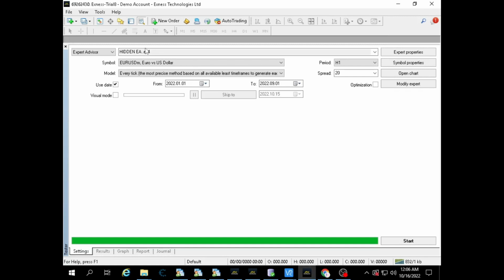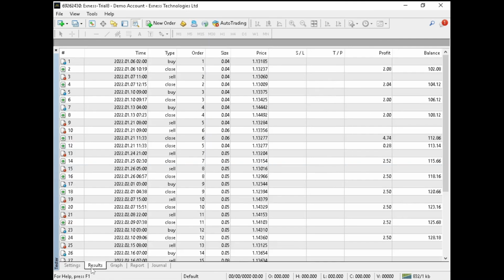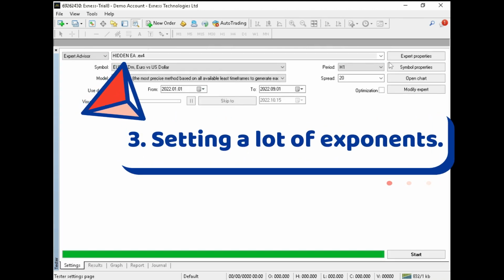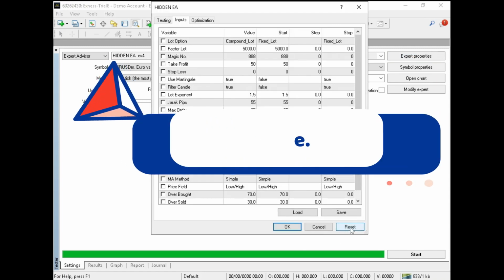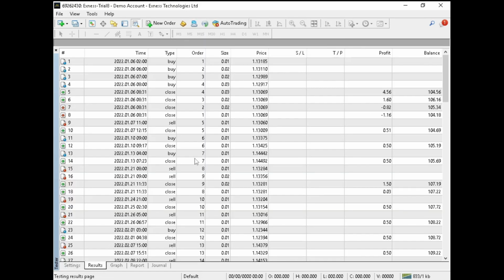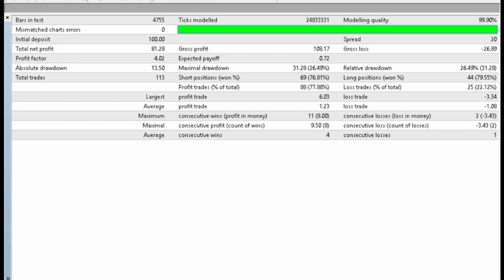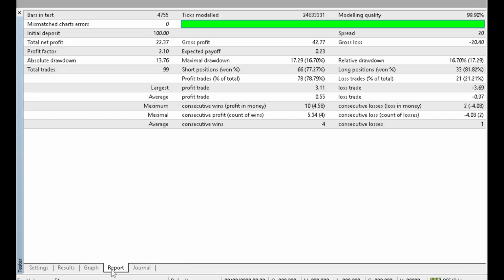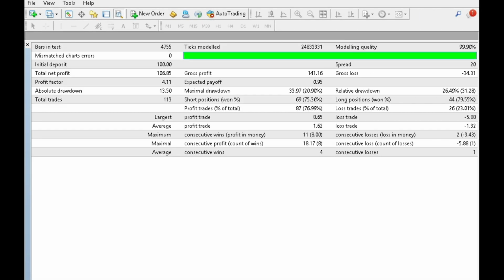Hidden EA Detail Setting Parameter | Hidden EA Part 3 | Download Free Expert Advisor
Profit is stable every month using the hidden EA expert advisor.
After some testing of the hidden ea expert advisor I did. I get quite satisfactory data. From the backtest results 8 currency pairs benefit with a relatively low drawdown. And from the results of testing live trading for 2 weeks, it is proven that 8 pairs can generate profits, all with low drawdowns.
This time I will review the detailed settings of the Hidden EA expert advisor. Can hidden ea be used for $100 capital? and how to set the optimal settings. watch this video to the end. Hopefully a detailed review of the hidden ea parameters can help you.
make sure before switching to using real money. get used to your first study at least 2 weeks until you are sure.

In this video I will explain some of these points.
1. Setting lot size to match the deposit capital.
2. Setting take profit ideal.
3. Setting a lot of exponents.
4. Pips distance.
5. Equity risk.
6. Result settings default.
7. Result settings custom 1.
8. Result setting custom 2.
9. Result setting custom 3.